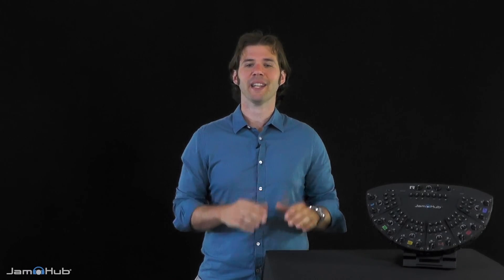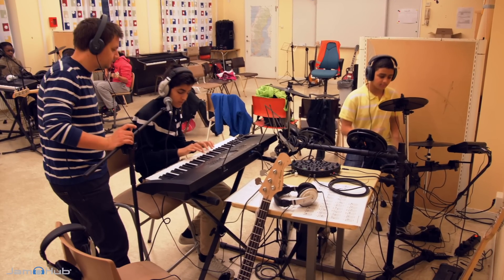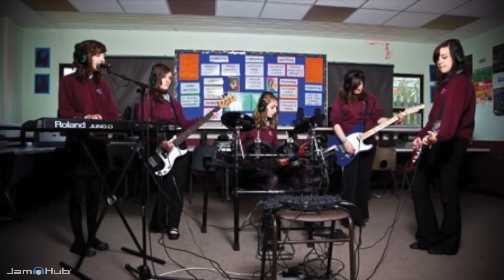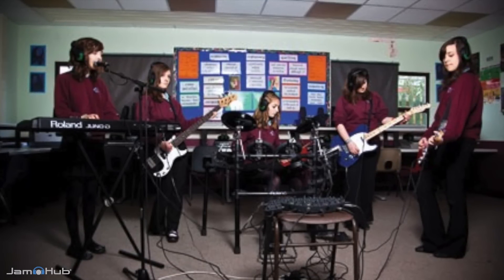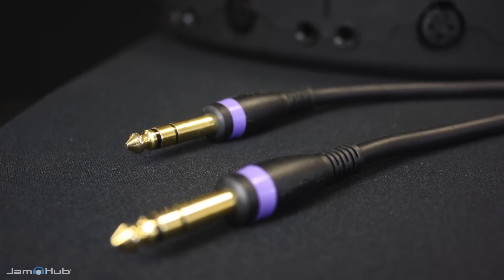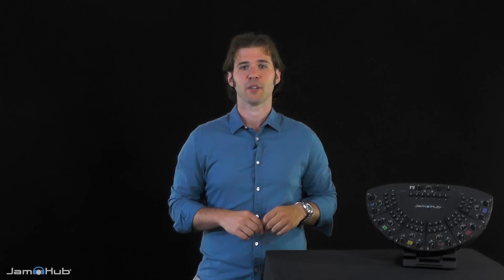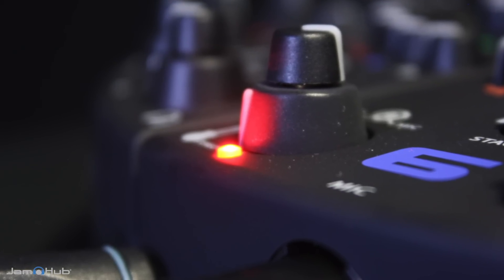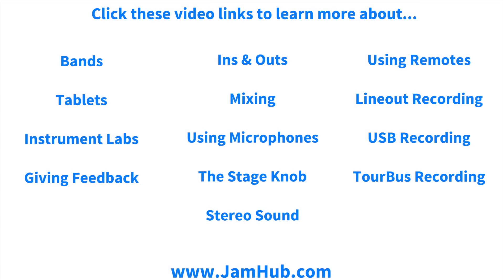JamHub studios: Instrument labs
Learn more about using your JamHub studio to control instrument labs for keyboards, guitars, drums, vocals, iPads, and more! With up to 7 instruments and 7 microphones working simultaneously, connecting and teaching is easier than ever.

JamHub studios make it easy to get studio sound wherever you are, whether you’re performing live and need a great mixer to drive your in-ear monitors, you’re rehearsing in tight spaces where noise is an issue, or you’re teaching groups just how much fun it is to play music together.